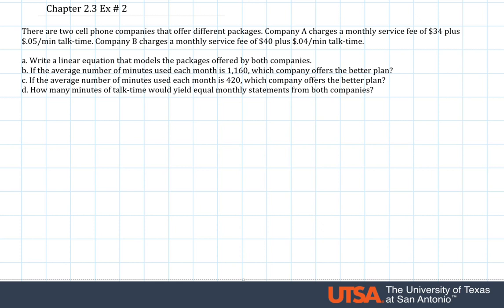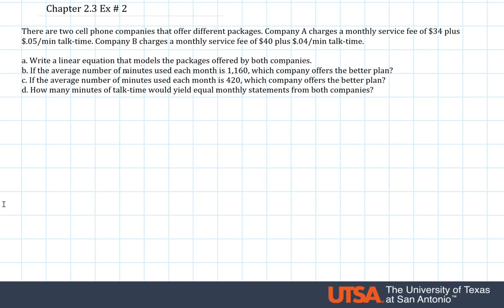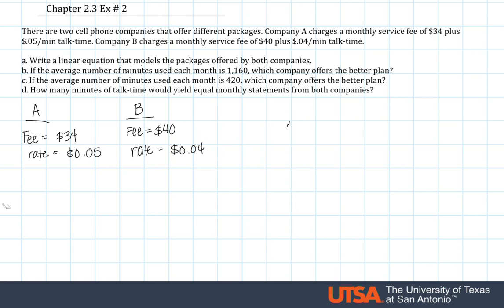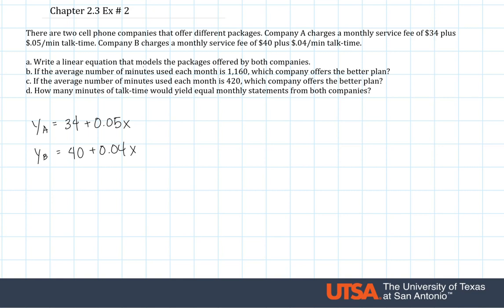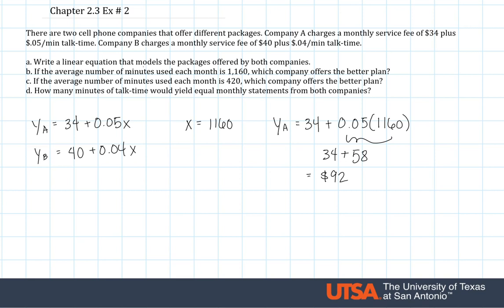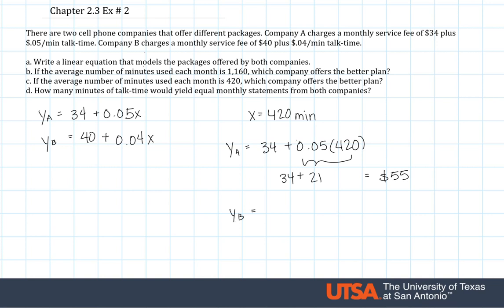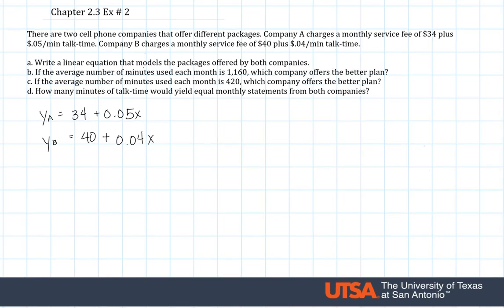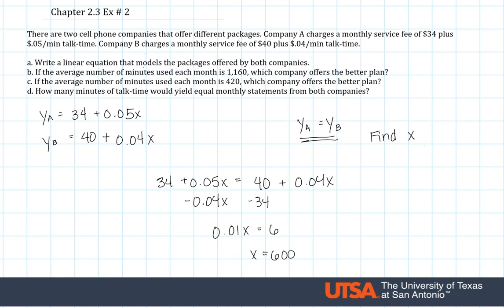Set up a linear equation to solve a real-world application.